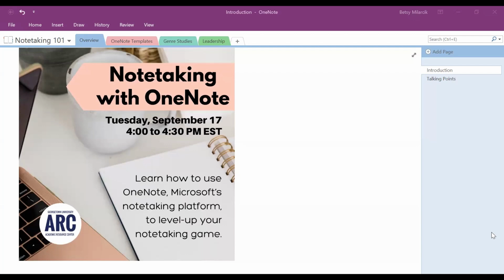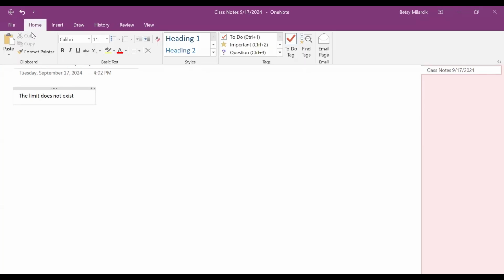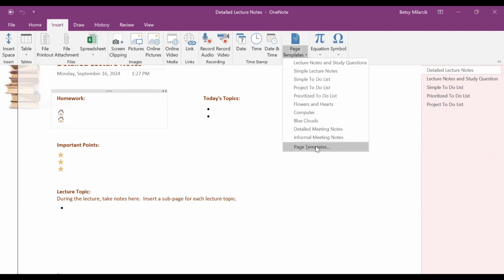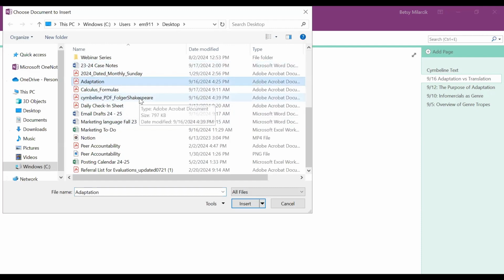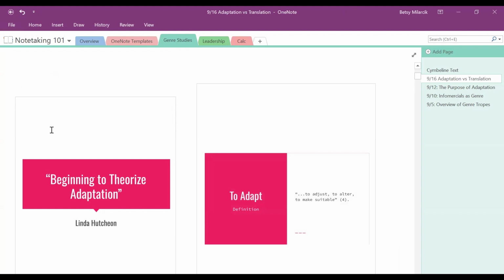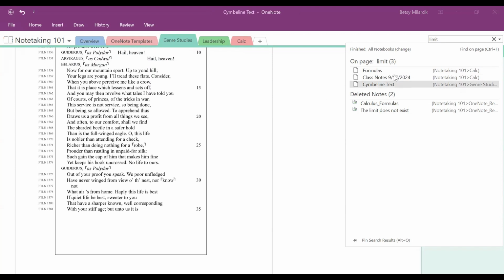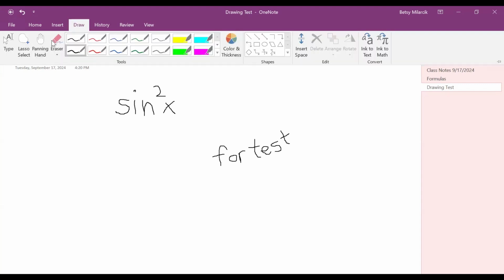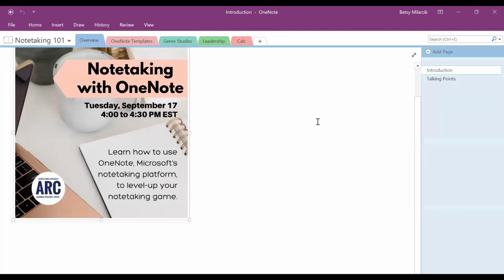Notetaking with OneNote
Georgetown University's Academic Resource Center provides tools to help students develop into active and engaged learners. In this video, we go over the tools in OneNote, Microsoft's notetaking platform. Find out more about the ARC at the following webpage

00:00 Overview of OneNote
04:20 Using Tags
06:44 Using Templates
09:59 Adding Slides
19:05 Using the Draw Feature
22:36 Recording Audio